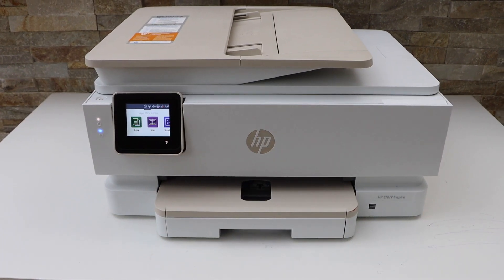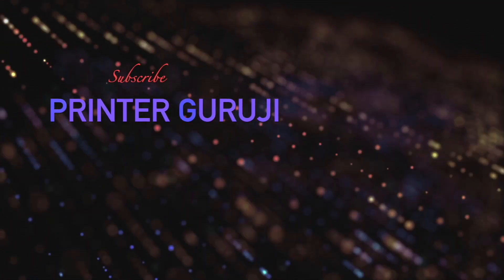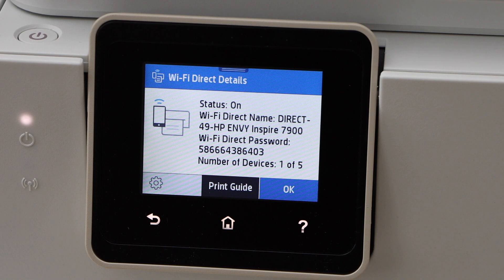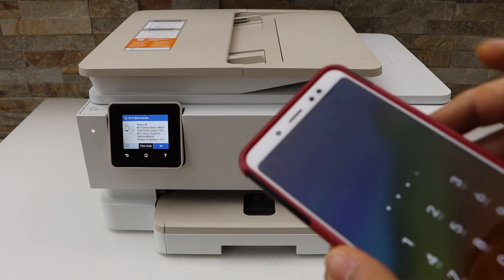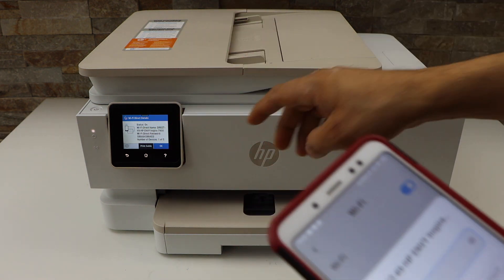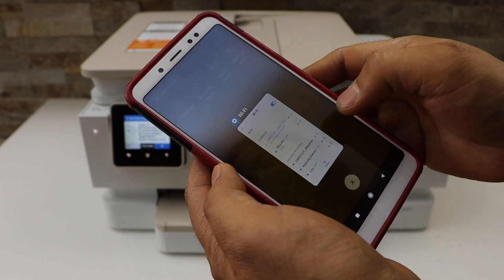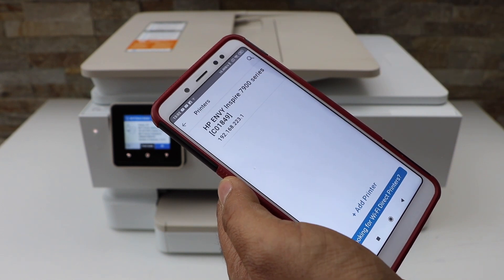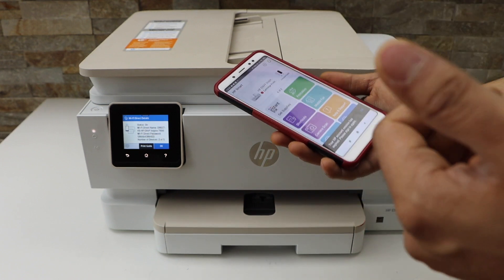HP ENVY Inspire 7920e WiFi Direct Setup, Wireless Password.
This video reviews the method to do the wifi direct setup of HP Envy Inspire 7920e all-in-one inkjet Printer.